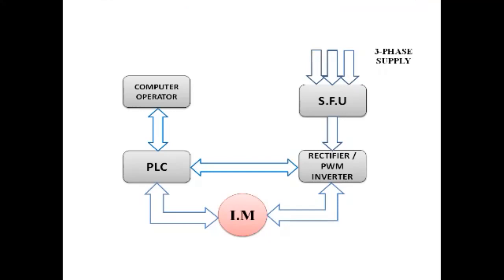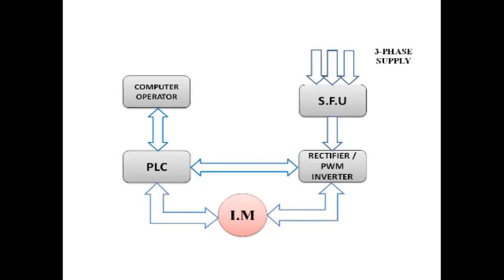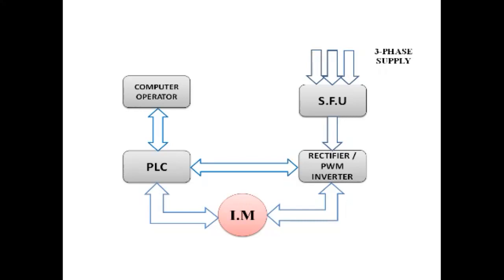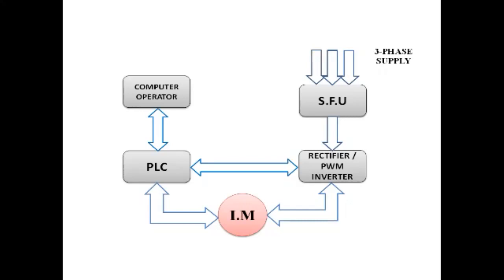Lecture 2 2 PLC VFD System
PLC VFD System